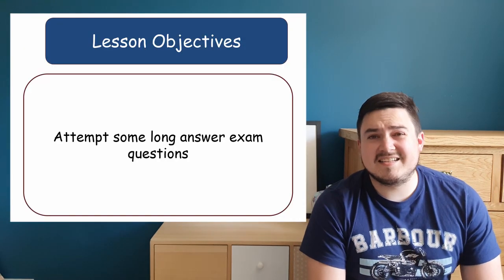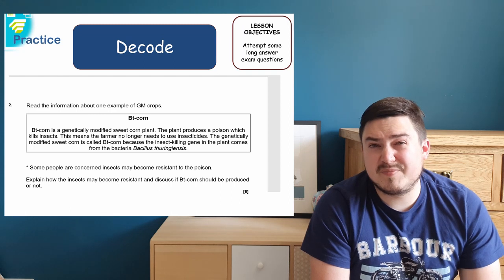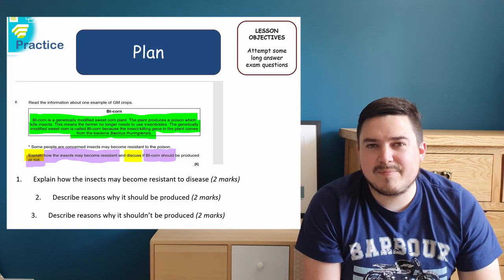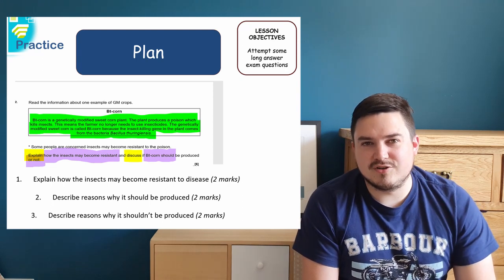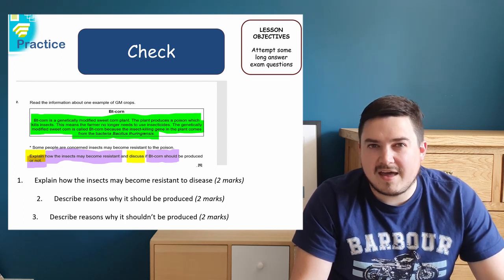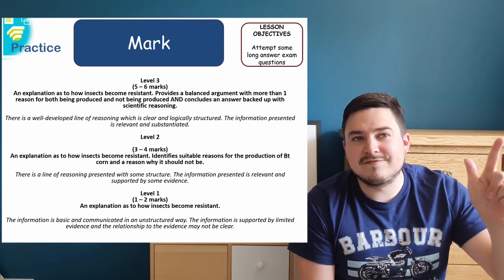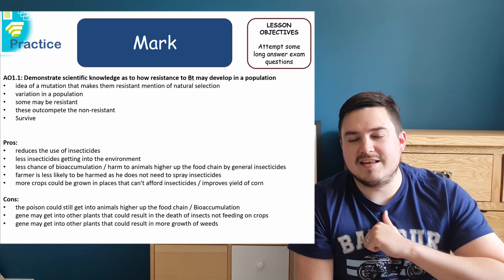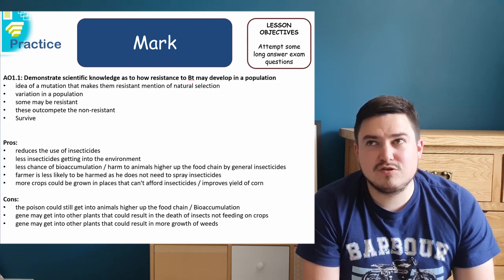GCSE 6 mark question WTM genetic modification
Walking through how to answer a question on genetic modification from B6 of the OCR gateway GCSE.
Decode
Plan
Answer
Check

watch the video, listen to the advice, make an attempt and see how you did!